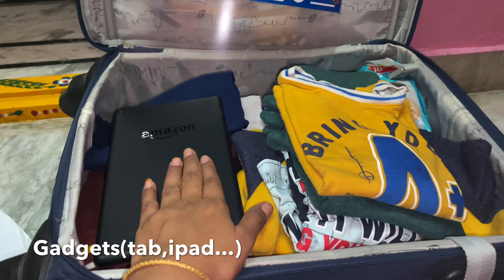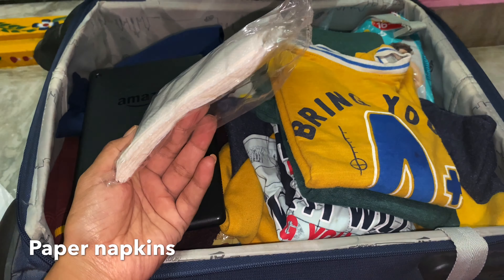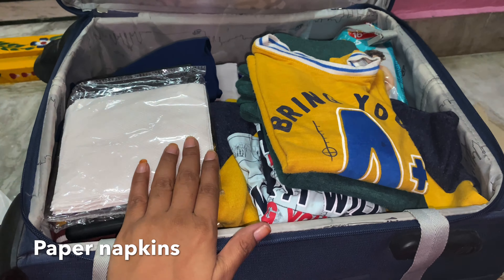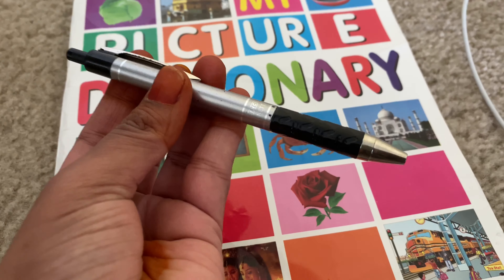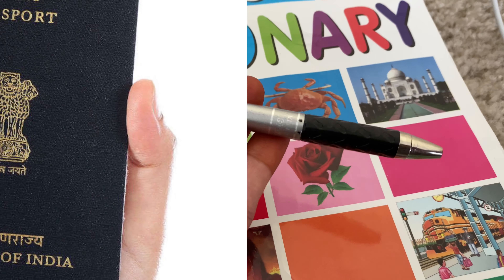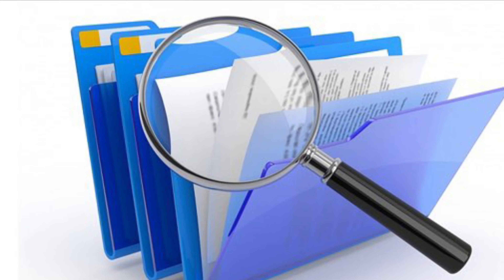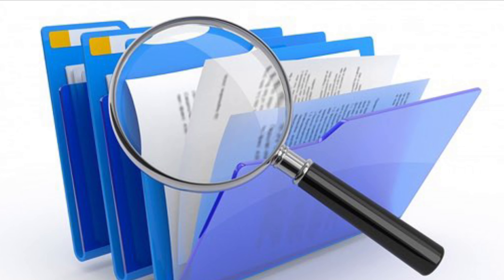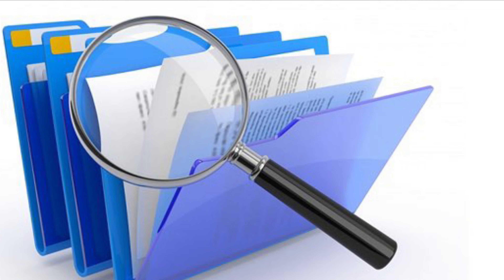Cabin bag 💼 essentials and information 🛬for Evacuation flights/about evacuation flight 🎫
What kind items need to carry in the present situation for cabin bag

Telegram app 👇join for updates